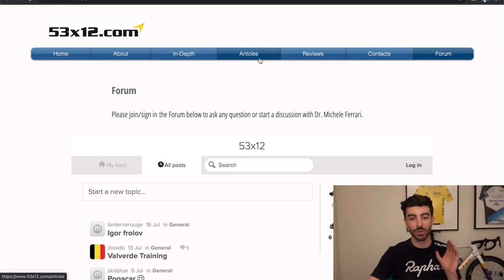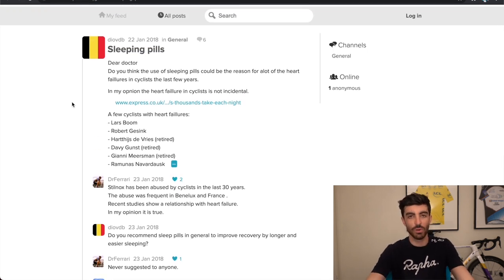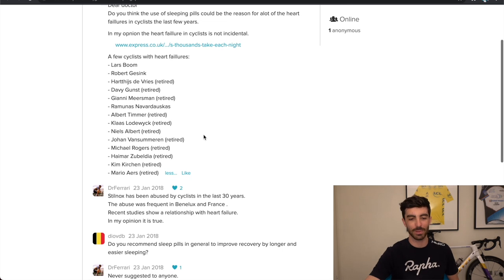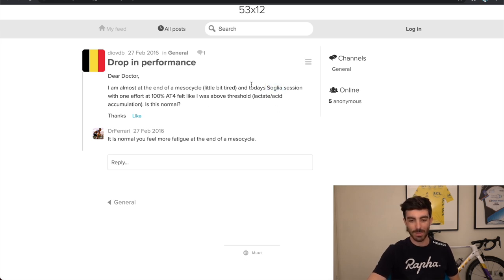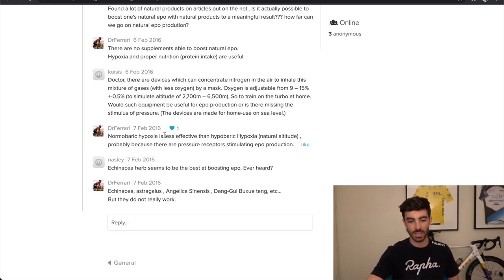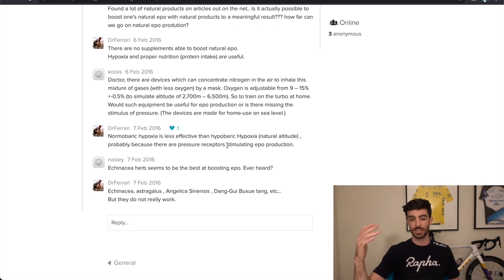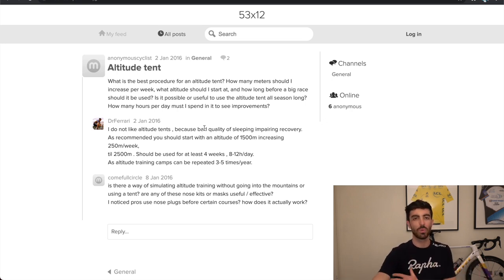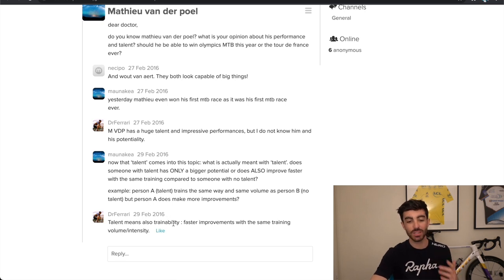Infamous doping coach Dr. Ferrari answers taboo Cycling Questions in his forum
Taking a look through some interesting threads on Dr. Ferraris forum where he has answered a range of road cycling questions.